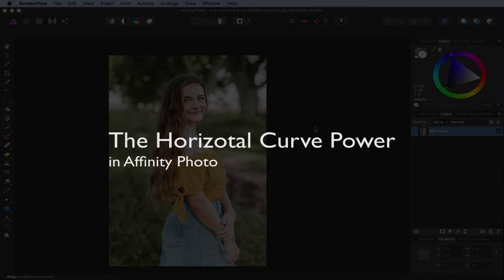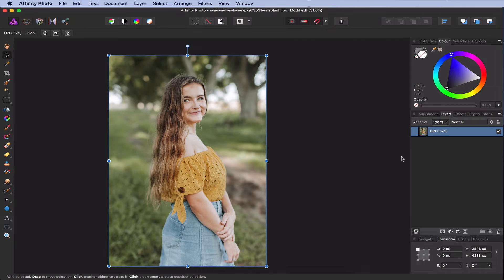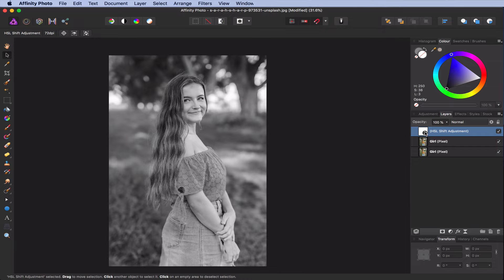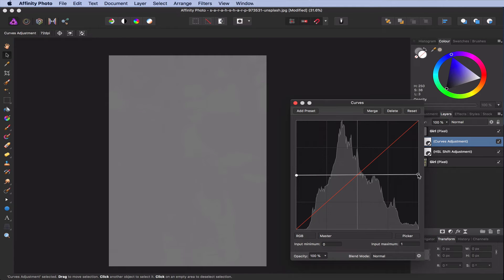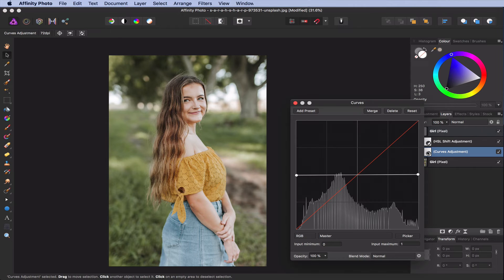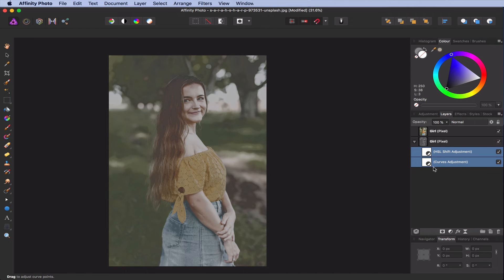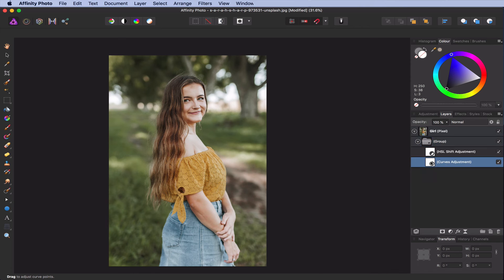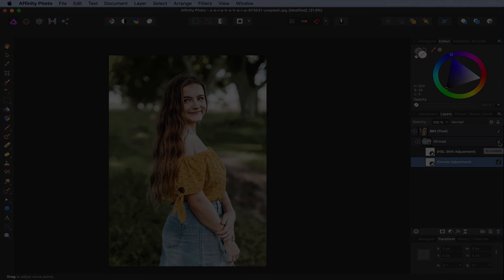Power of the horizontal curve in Affinity Photo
Recreating the PixImperfect horizontal curve technique in Affinity Photo.